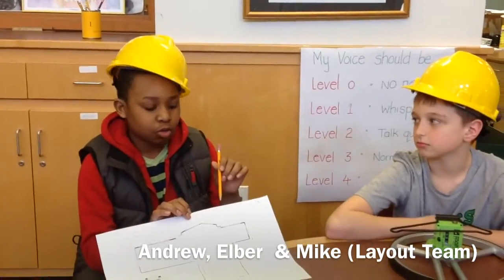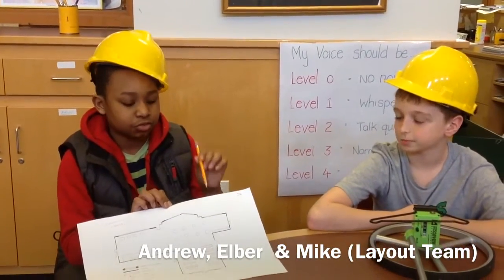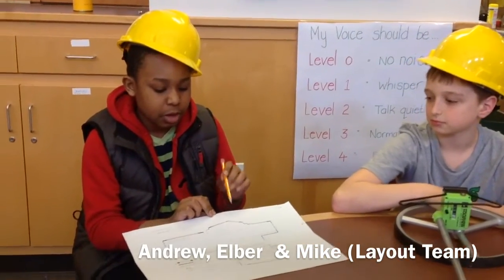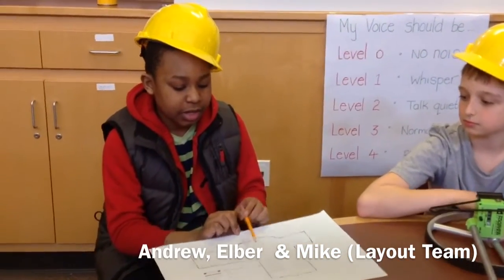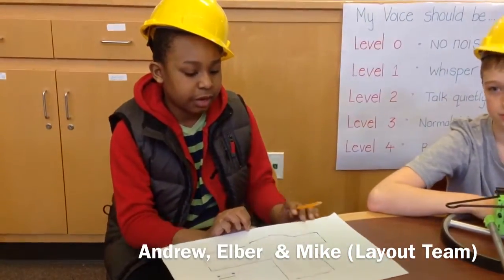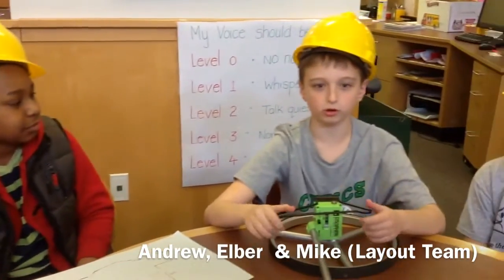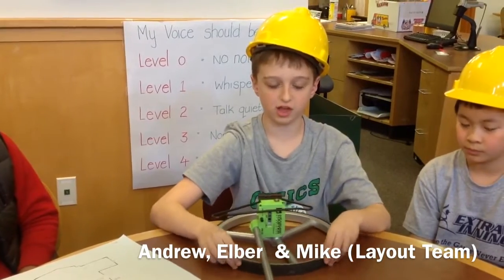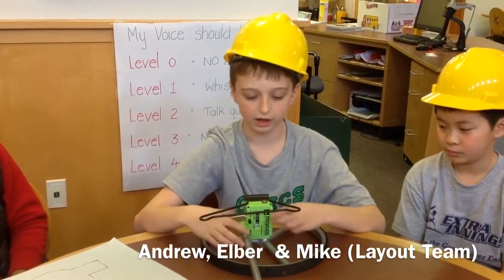5th Grade Library Project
Ms. Nikki - STEAM TV
“This program is partially supported and funded by a generous grant from the Beverly Education Foundation.”